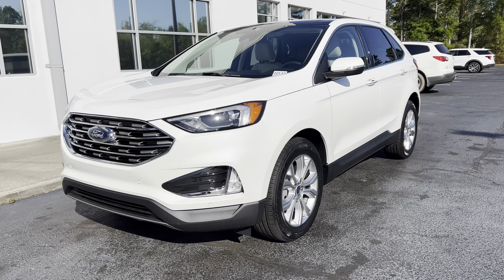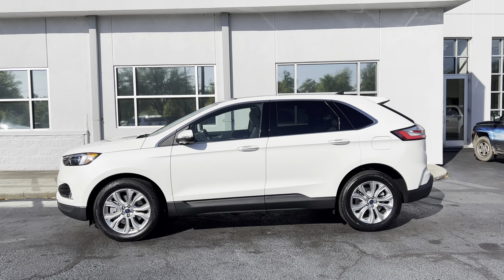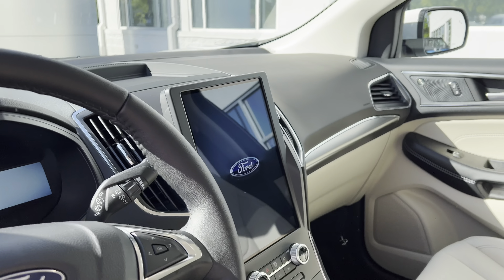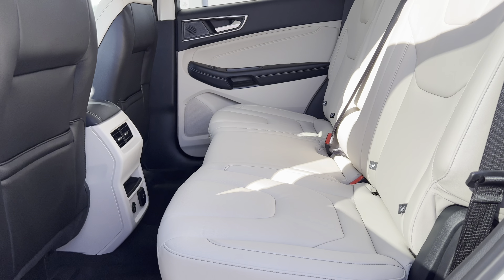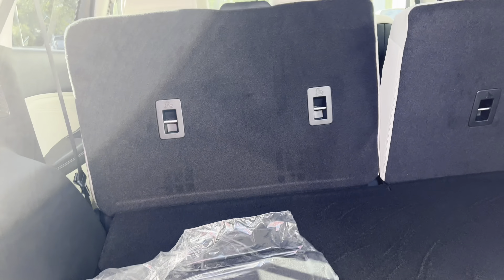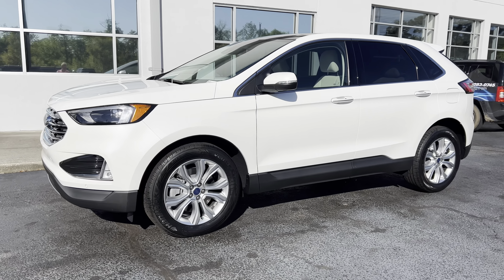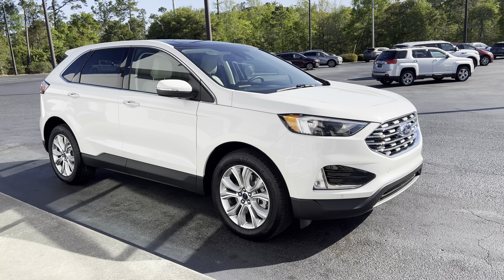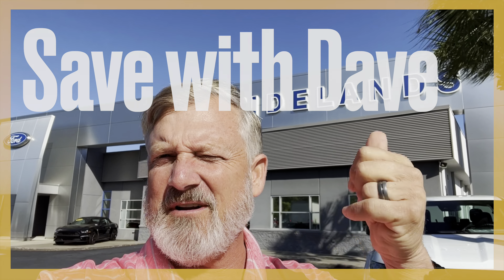2022 Ford Edge Titanium Tidelands Ford Save with Dave